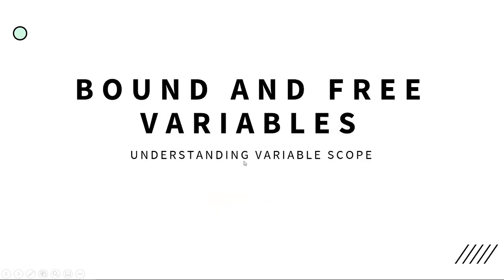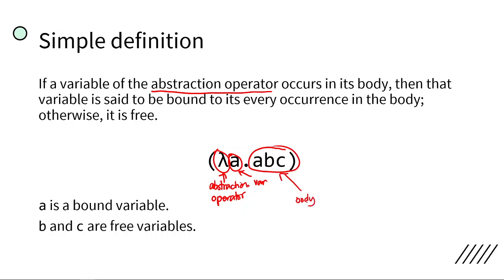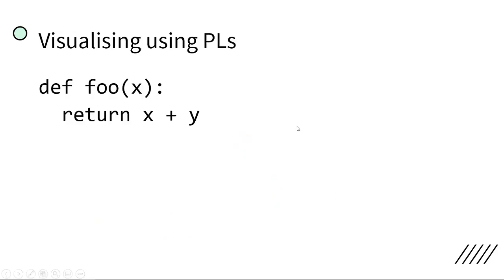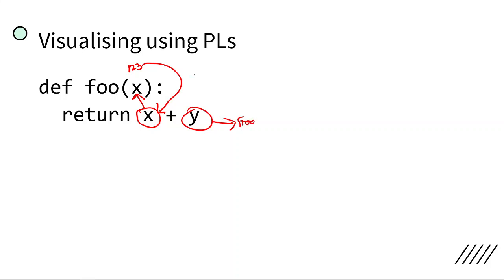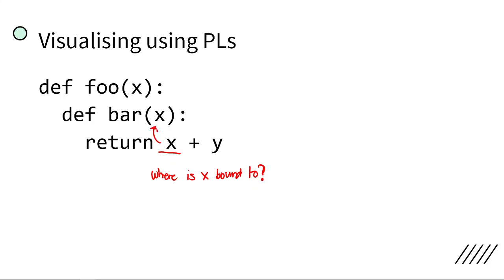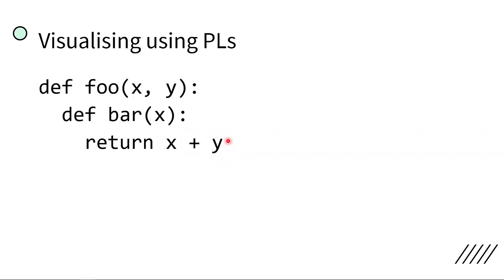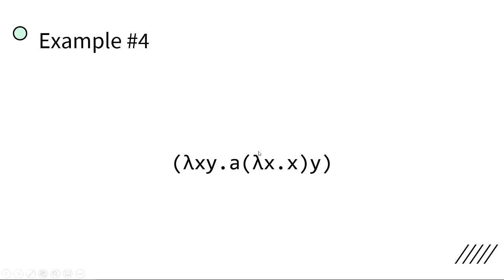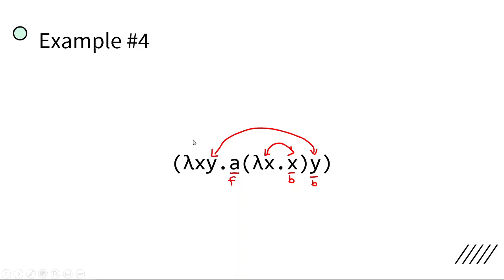Bound variables and free variables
PL 102 - Programming Language Design and Implementation
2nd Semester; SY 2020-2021